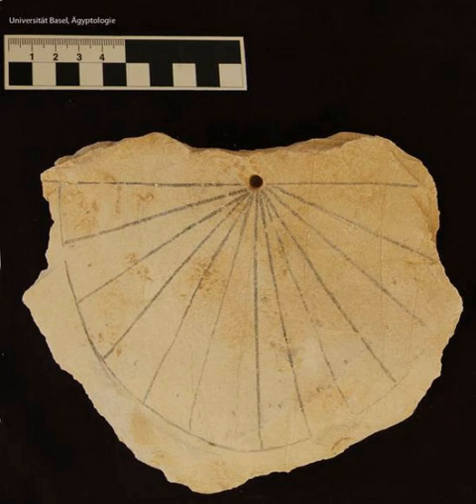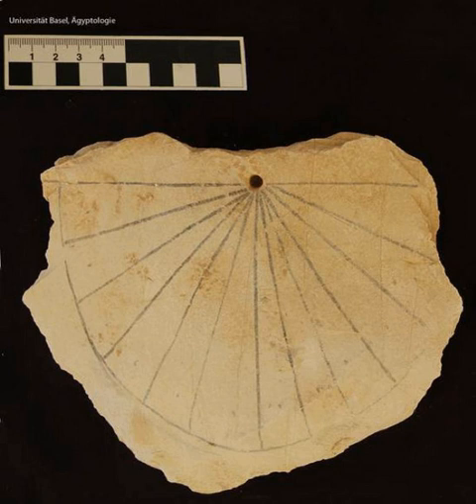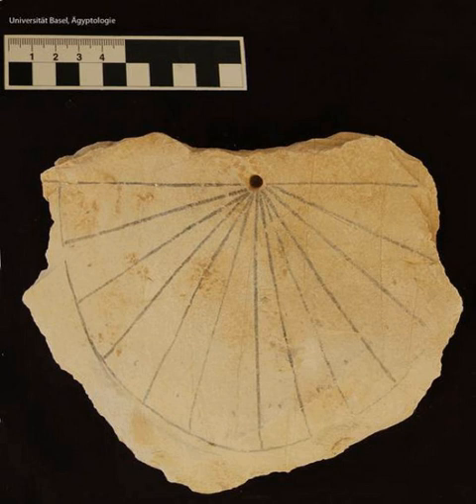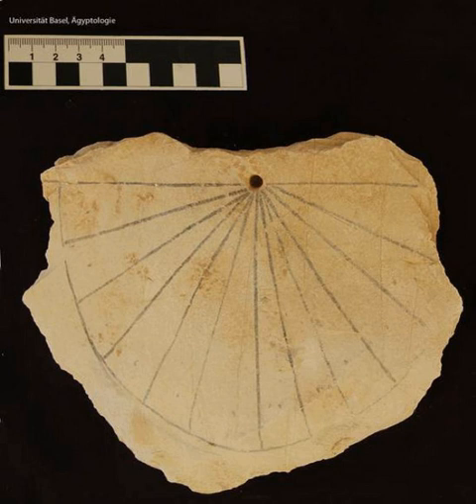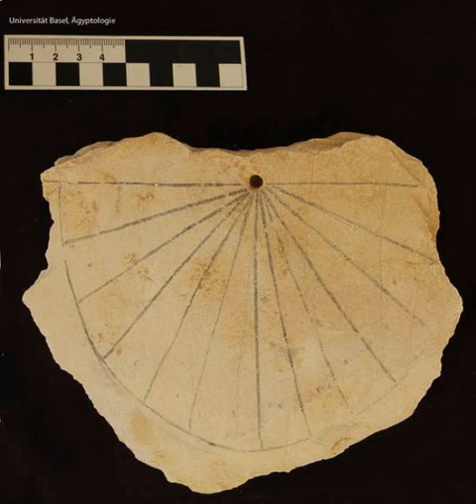History of sundials | Wikipedia audio article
00:00:43 1 Introduction
00:02:19 2 Ancient sundials
00:07:43 3 Modern dialing
00:09:17 4 Renaissance sundials
00:10:01 5 The dials of Giovanni Francesco Zarbula
00:10:41 6 Twentieth and twenty-first century dialing
00:11:20 7 Gallery
00:11:31 8 See also

- Socrates

SUMMARY
A sundial is a device that indicates time by using a light spot or shadow cast by the position of the Sun on a reference scale. As the Earth turns on its polar axis, the sun appears to cross the sky from east to west, rising at sun-rise from beneath the horizon to a zenith at mid-day and falling again behind the horizon at sunset. Both the azimuth (direction) and the altitude (height) can be used to create time measuring devices. Sundials have been invented independently in every major culture and become more accurate and sophisticated as the culture developed.